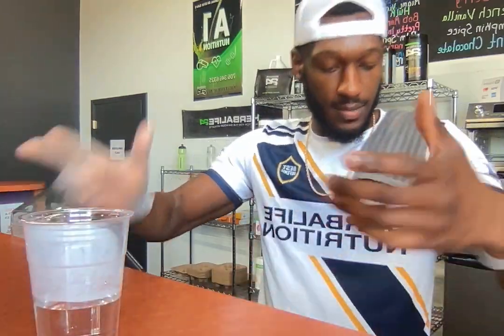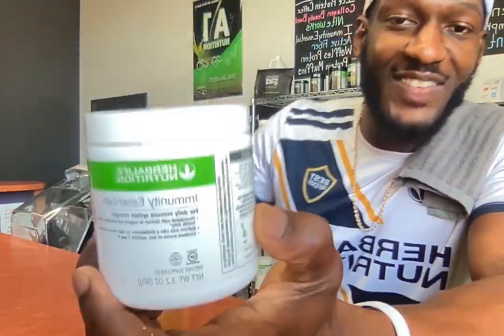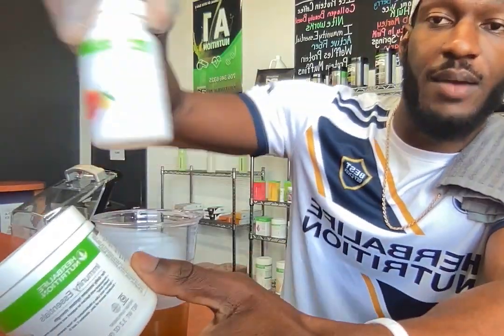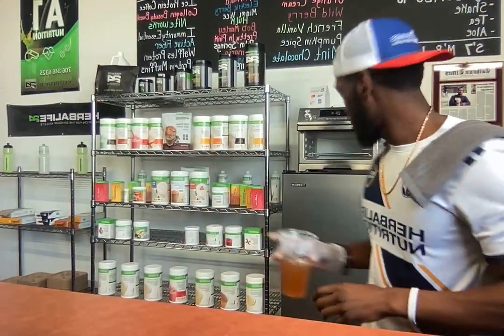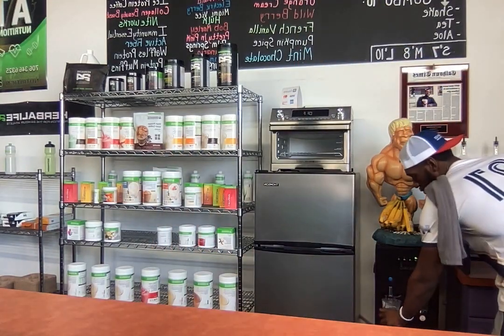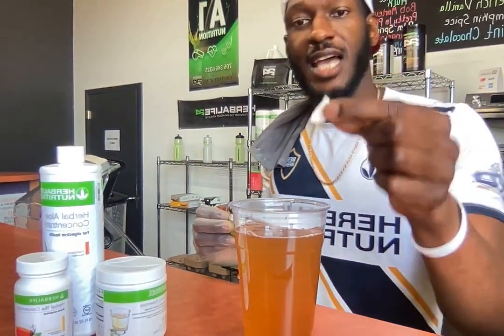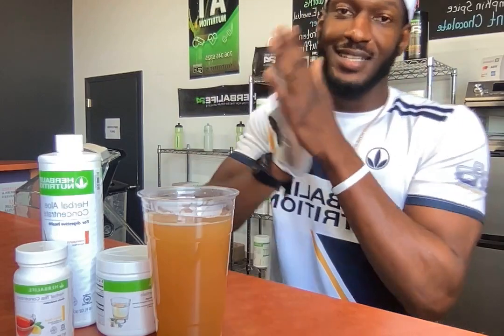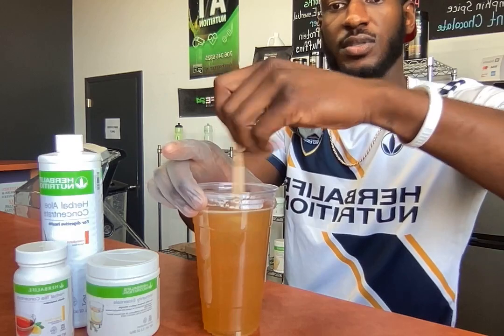The BEST Immunity Tea | Herbalife Nutrition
In this episode, Jalen with the protein shares how we make the best immunity tea for colds, sore throat or and other symptoms. Tea is known to boost the immune system, lower blood pressure, and have many other benefits.

Lemon Immunity Tea
Lemon Tea
Mango Aloe
Immunity Essential
Liftoff Optional

Jalen fitness entrepreneur and the man with the plan. If you are interested in a better way do not hesitate to contact Jalen with the protein if you would like to become sponsored Herbalife athlete or use our amazing nutrition products start below.